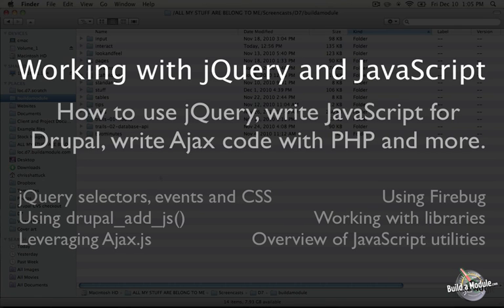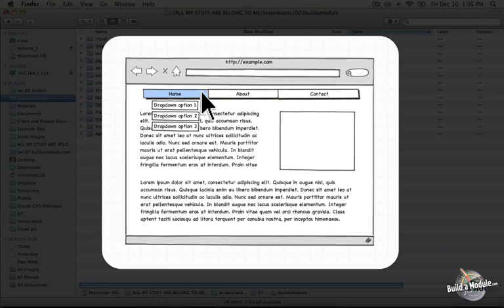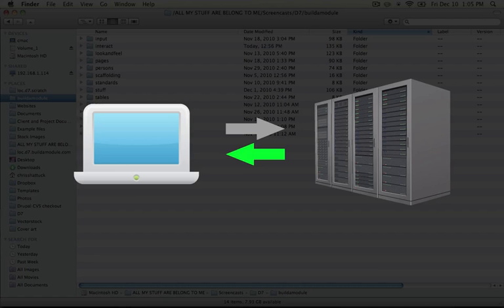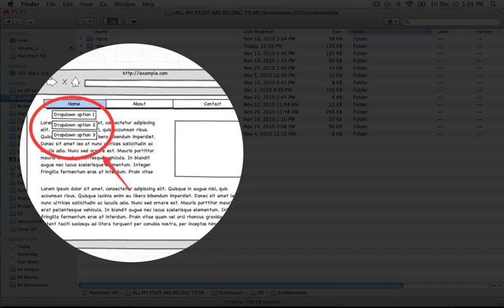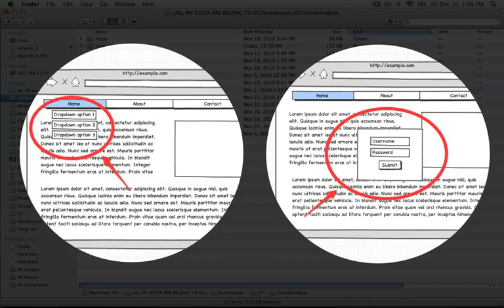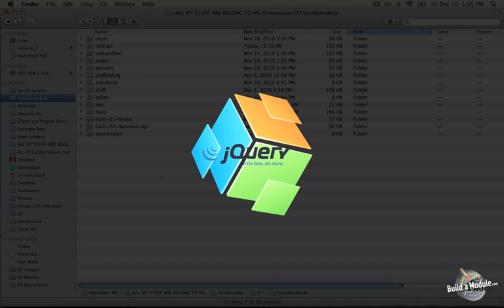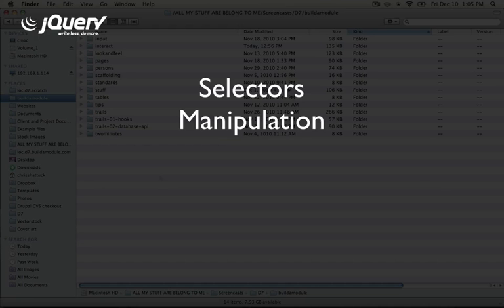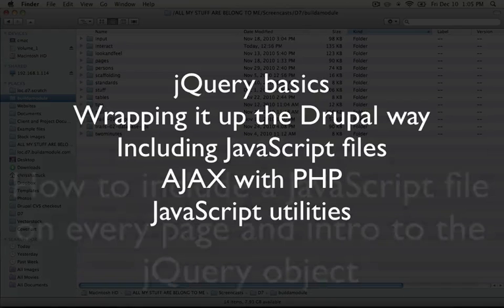117. Two major use cases for jQuery and JavaScript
This is the first part of a 2.5 hour video series about adding interactivity to a Drupal 7 web site using JavaScript and jQuery. We discuss a few use cases for JavaScript, including building dynamic HTML forms and using Ajax to refresh parts of a page.

In the rest of the series, we build several examples of using jQuery to add stunning eye-catching effects, dynamically change the CSS of a page and to process data behind the scenes.